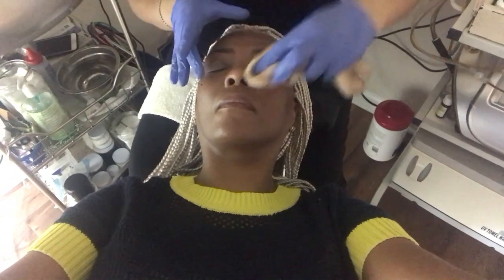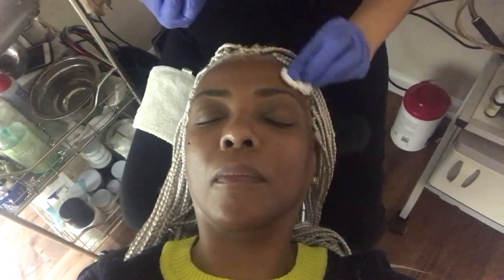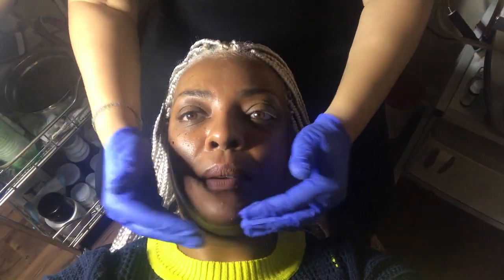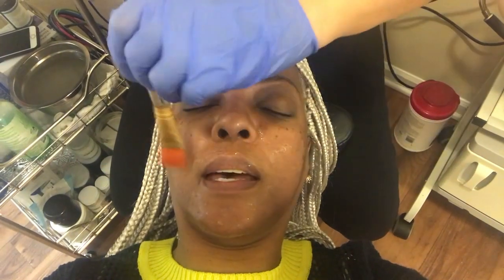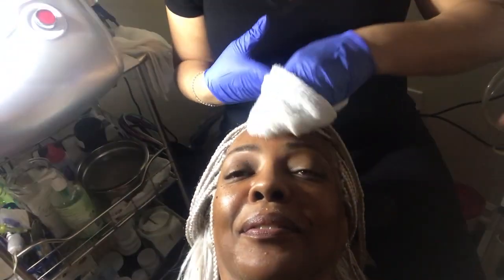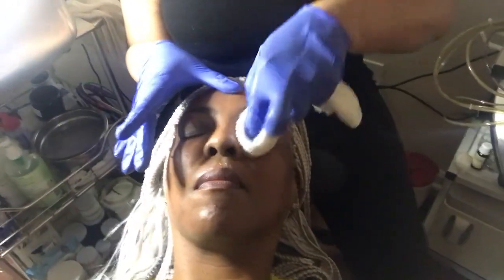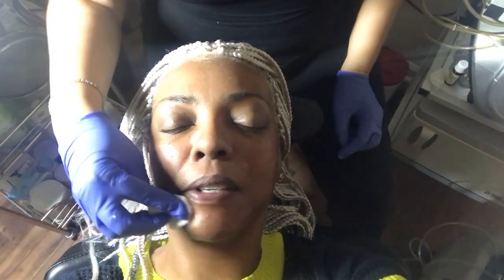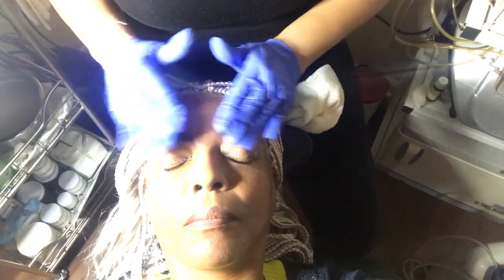SKINCARE | GET READY WITH ME FACIAL TREATMENT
Hello, Beauties! Ever thought about getting a facial done and wondered of the process, benefits, or concerns? Come journey with me through the routine and I'll let you know how it was.

Esthetician’s name is Cynthia Haymon
IG and YouTube: @CynthiaHaymon